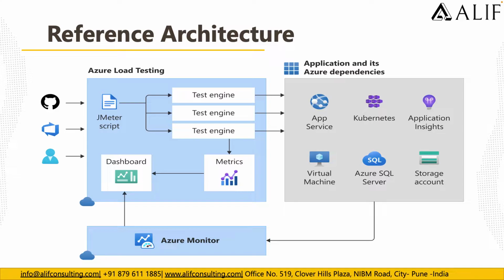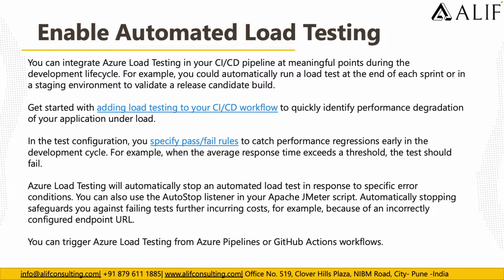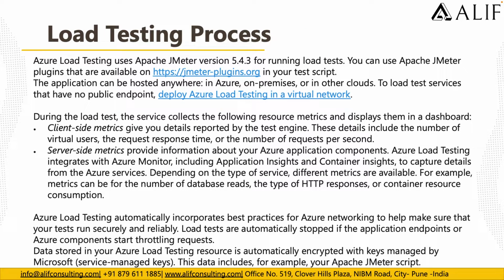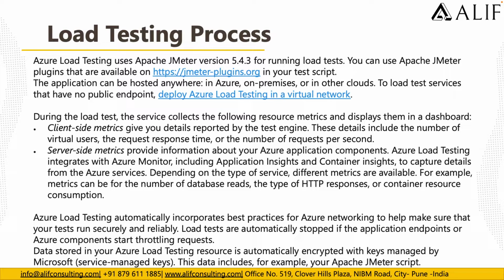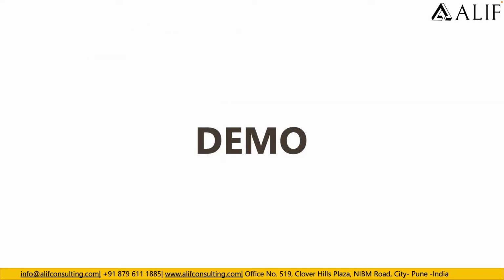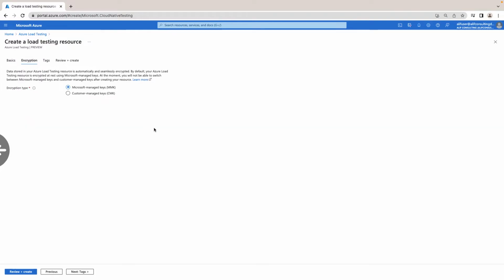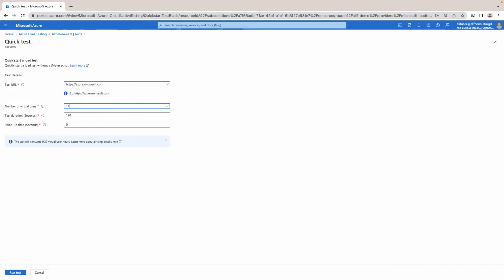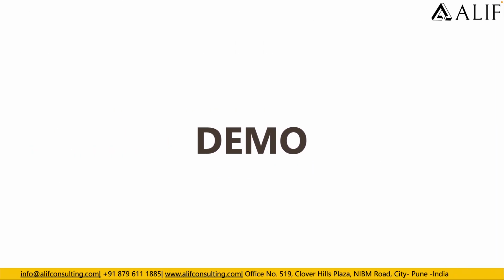Azure Load Testing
Azure Load Testing Preview is a fully managed load-testing service that enables you to generate high-scale load. The service simulates traffic for your applications, regardless of where they're hosted. Developers, testers, and quality assurance (QA) engineers can use it to optimize application performance, scalability, or capacity.

Quickly create a load test for your web application by using a URL, and without prior knowledge of testing tools. Azure Load Testing abstracts the complexity and infrastructure to run your load test at scale.

00:00 Azure Load Testing
00:30 Agenda
01:09 Introduction
02:11 Benefits
03:07 Referance Arcitecture
03:50 Load Testing Can Help You
05:00 Identify Performance Bottlenecks
06:17 Eneble Automated Load testing
07:19 Load Testing Process
09:20 Demo
13:02 Thank You